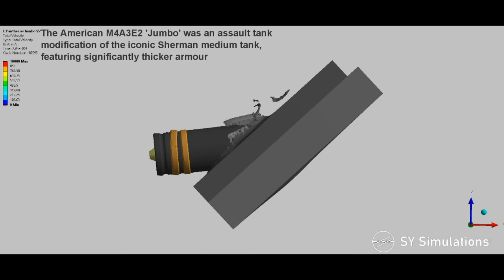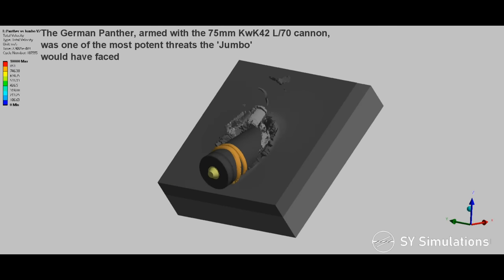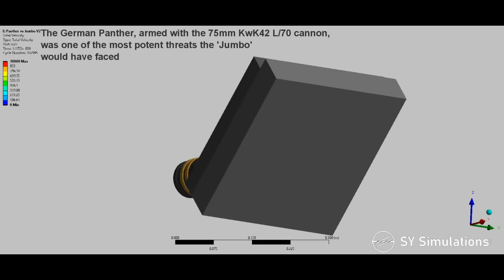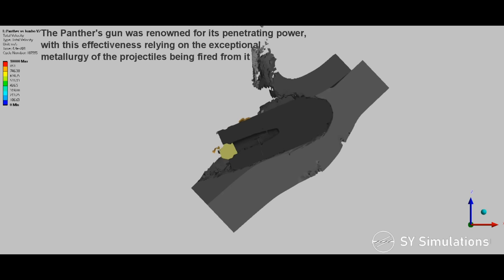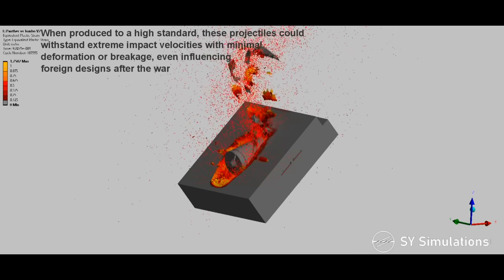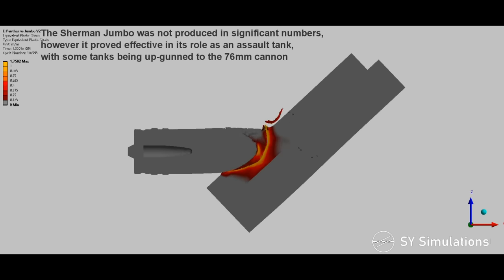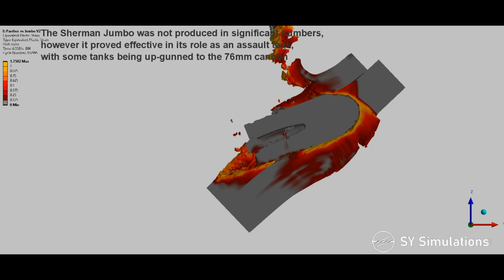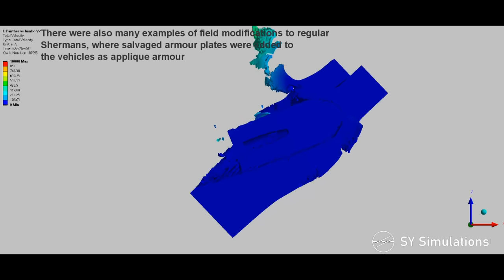PANTHER vs M4A3E2 SHERMAN JUMBO | 75mm Pzgr.39/42 Armour Penetration Simulation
The simulation presents the Panther's 75mm armour piercing round impacting the uppger glacis of the Sherman Jumbo assault tank, from ~550m.

The Sherman Jumbo was an assault tank modification of the Sherman, with additional armour on the hull and turret. On the upper glacis, this took the form of an additional 38.1mm Rolled Homogenous Armour (RHA) plate being welded ontop of the main armour. For the simulation, the main armour has been modelled with a hardness of 240BHN, with the applique plate being 275BHN, with low elongation. No information on the applique plate's hardness could be found, except for penetration test images, in which, the add-on plate doesn't seem as ductile as the normal Sherman armour, hence the approximation of 275BHN

The Pzgr.39/42 projectile was modelled with progressive hardness (upto 650BHN at the nose). Apparently there were US trials which showed the round could penetrate 132mm RHA @45°, at 962m/s, without breaking apart. At 47°, at 853m/s, this approximately translates to 105-110mm of RHA penetration (DeMarre). This is close to the simulation results of ~100mm under the same conditions, however the differences may be due to the 132mm plate being softer, the applique plate being more effective, or due to the material model itself.